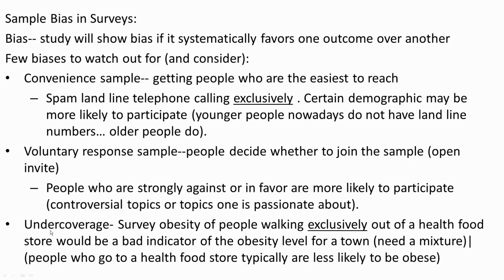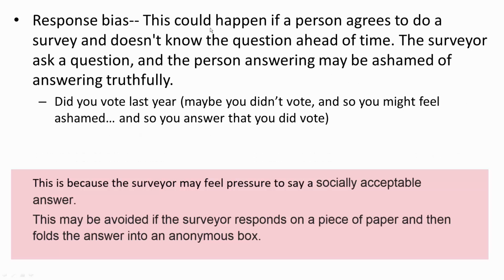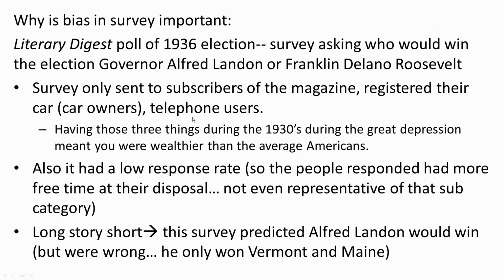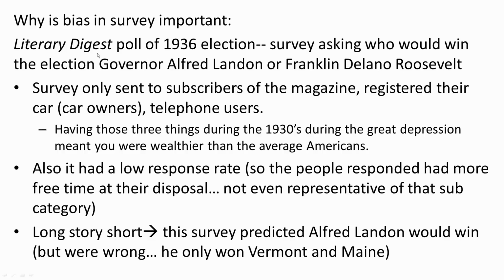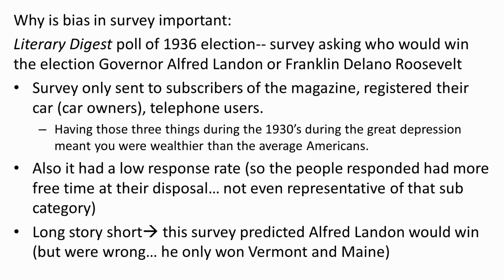Sample Bias in Surveys (Statistics)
Workbooks that I wrote: